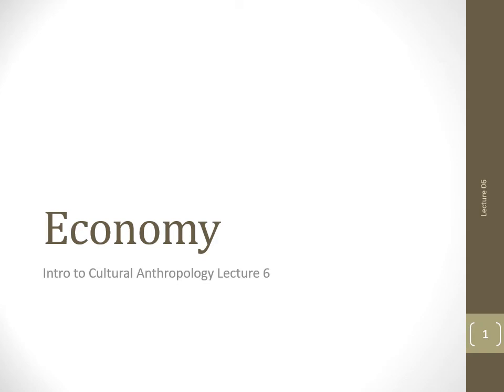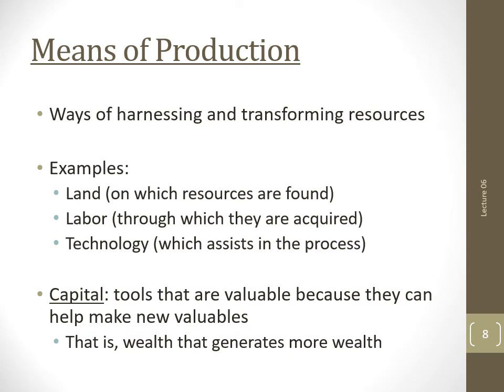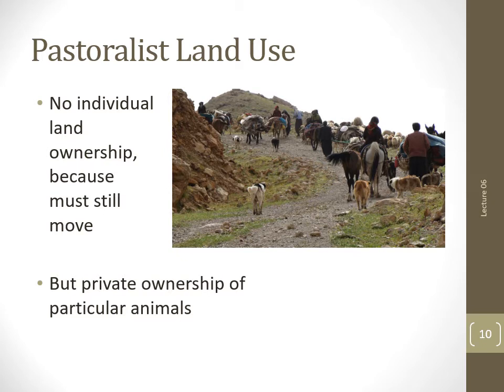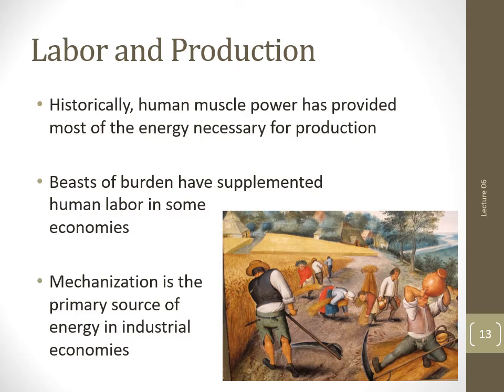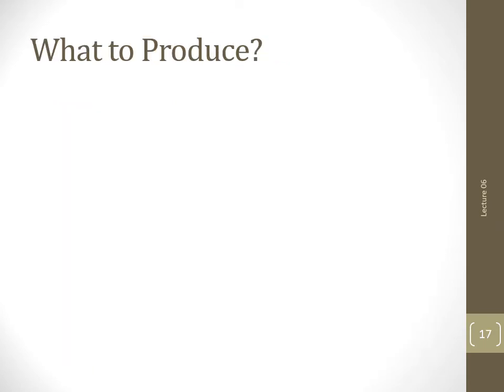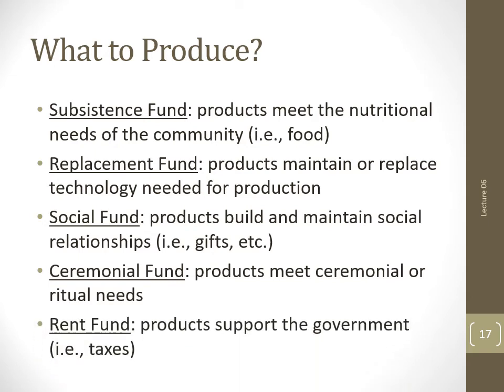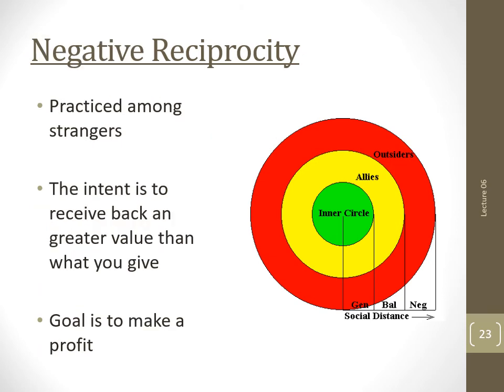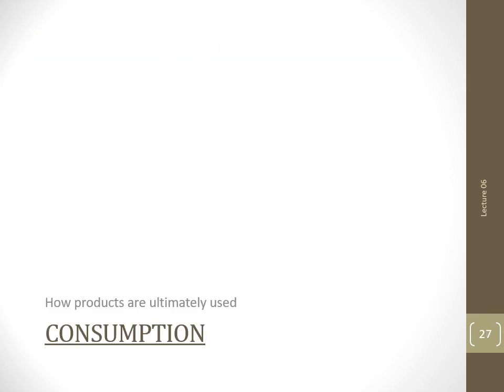Lecture 06 Economy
Recorded for Intro to Cultural Anthropology at the University of Southern Indiana and Henderson Community College.